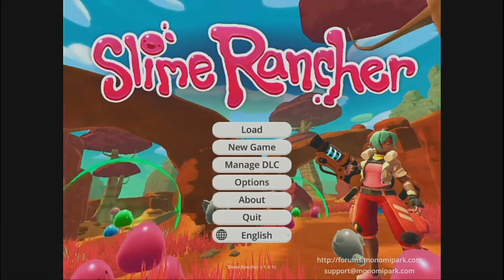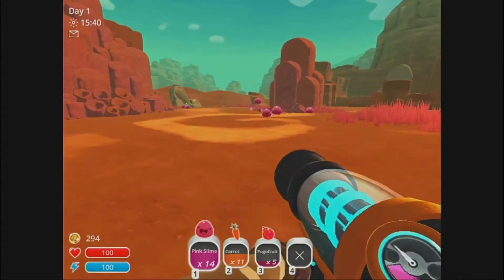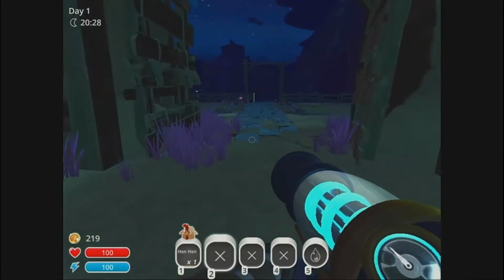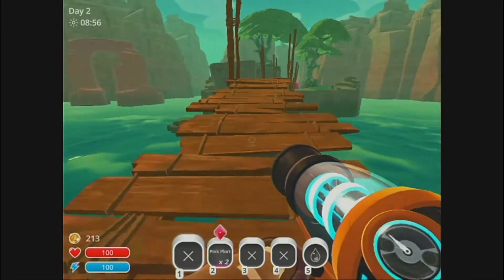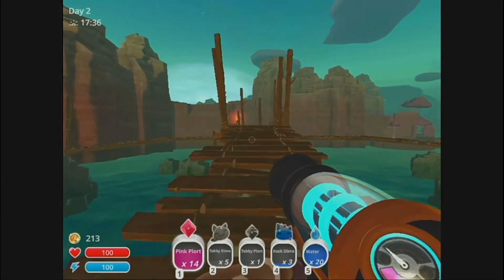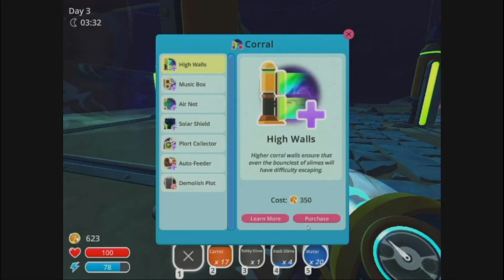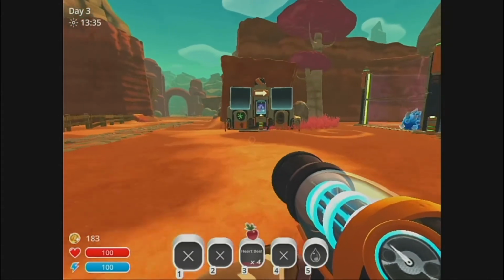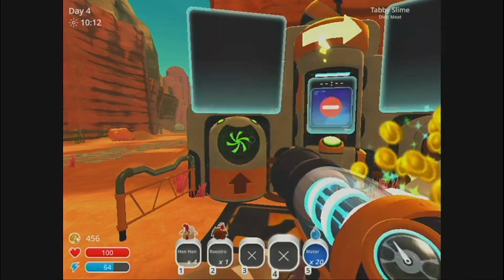We play with slimes!!! - Slime Rancher Gameplay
In today's video we decide to leave it all behind and travel to a far away planet where we manage a ranch filled with the local alien life that we "poached" from the local landscape and in order to feed them and sell their byproducts to our corporate overlords.  Basically at the end of the day we go on an epic adventure to become poop farmers.

Microsoft Window's built in video capture program.

This video is not sponsored, and in fact I am fairly certain that at the time of this writing the publisher does not even know that I exist, and may take issue if they found out, so if you first saw this game here and the publisher asks where you heard about the game I would appreciate it if you just said "internet".

Thoughtful Question: When was the last time that you dropped everything and did something completely new?

I do not mediate socially.

Opening and Closing Pictures made using Microsoft Paint.
Opening, closing, and background audio made using the Nintendo Labo piano.

Always remember: Rich is the man who is patient.